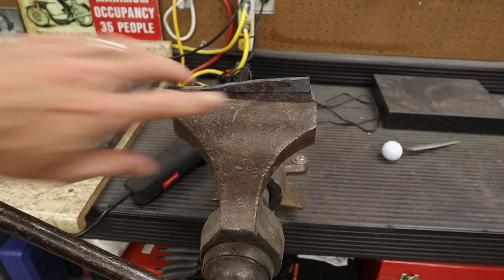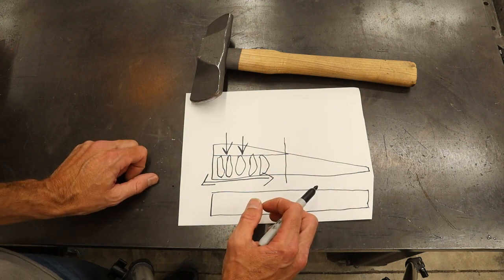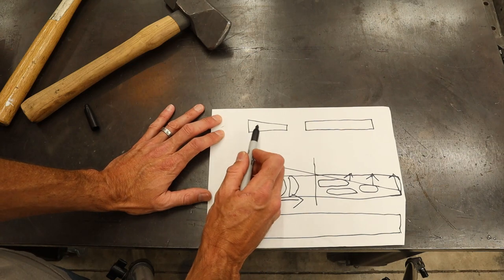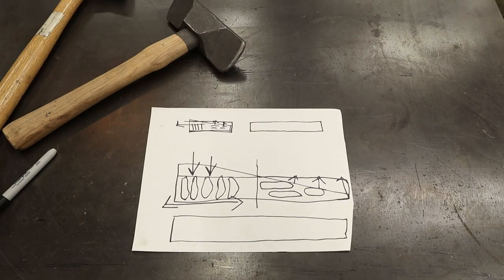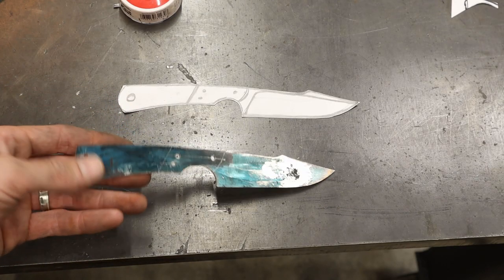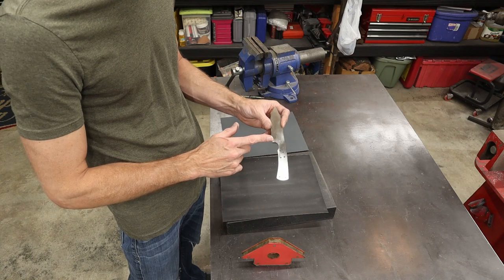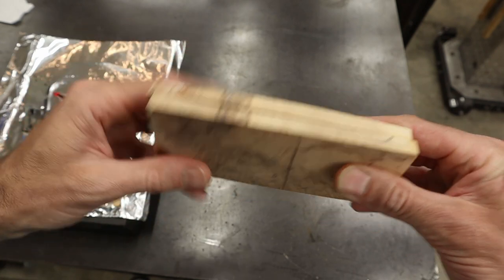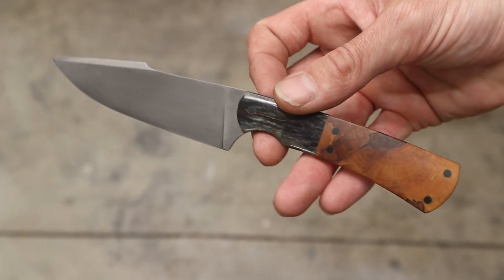Forging - hammer technique - make an awesome knife by hand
This is how to move metal where you want it to go! Hammer technique is a huge part of forging. I will explain how the metal moves, what type of hammer I use and why! Also, we make a really cool bird and trout knife!

This is the link for Empire Abrasives, be sure to enter AleeKnives at checkout for the discount that I was able to work out for you guys!

Here is the link for the Revolution Grinder!

1/8th inch brass pin stock =
Ironwood handle scales =
2 part Epoxy that I use =

1-2-3 Blocks =
Metal Rulers =
2x72 hogging 40 grit AO belts =
2x72 Norton Blaze 36 grit ceramic belts =
3M Respirator =
Blue Dykem layout fluid =